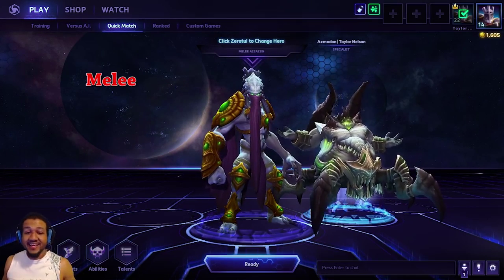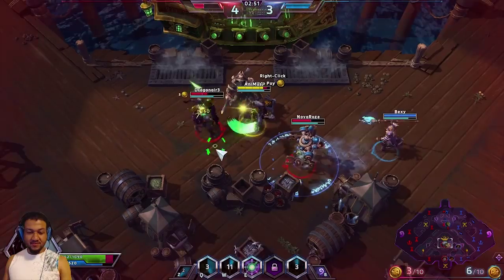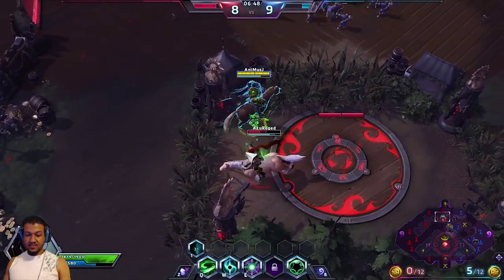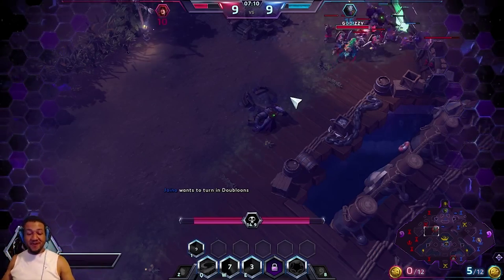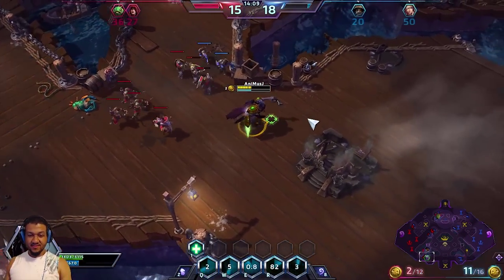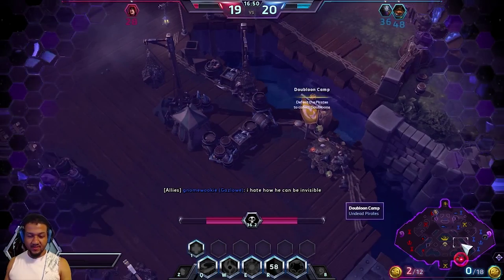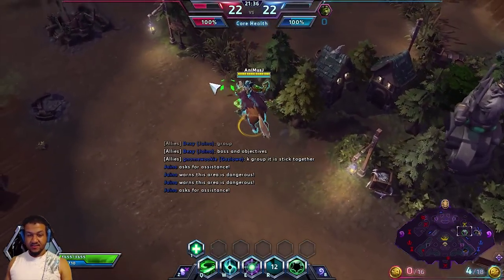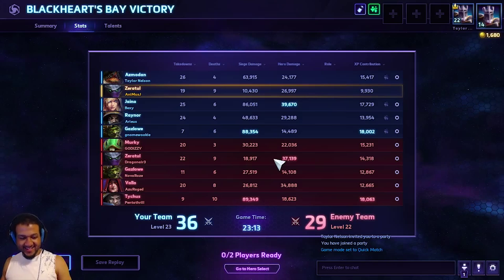Zeratul Build Heroes Of The Storm - Silent Killer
Looking into a new Zeratul Build for Heroes Of The Storm. This guide will be focus on doing massive damage is short quick spurts. Doing this game play you will see the talents that are picked for the Build and advice on how to play with Zeratul. I also took an aggressive approach (not intentional) that also shows some weaknesses in the build.